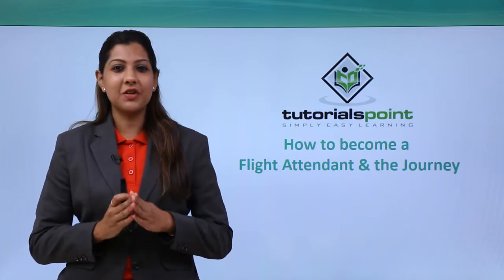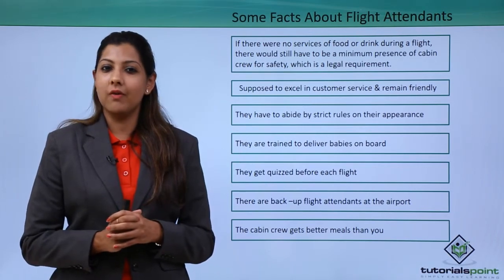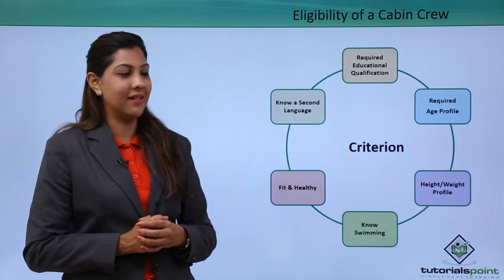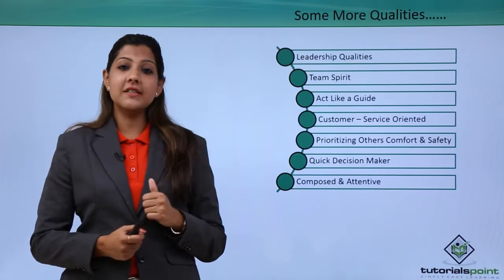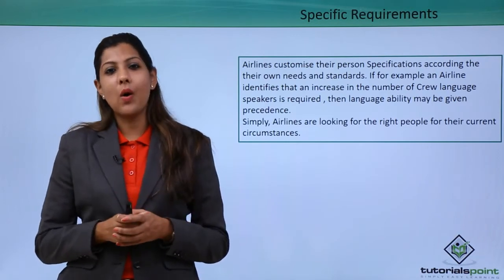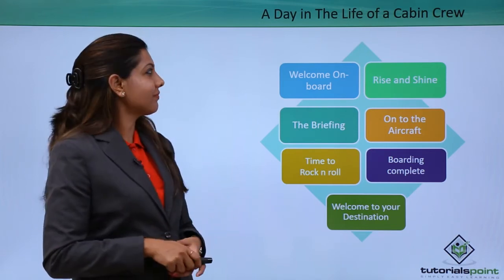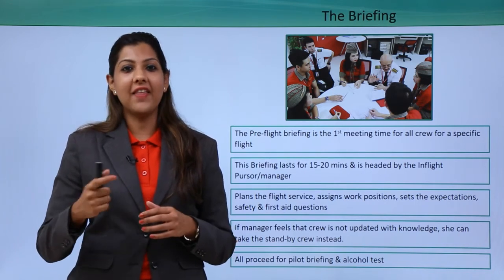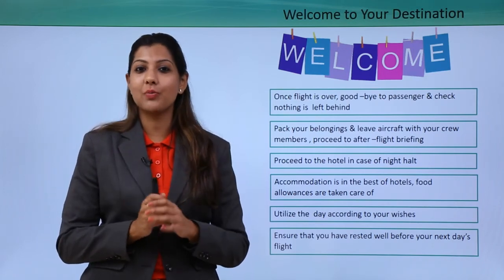Aviation - How to Become a Flight Attendant & the Journey